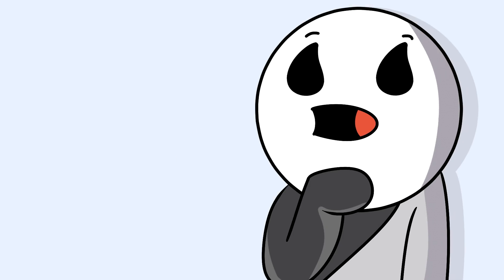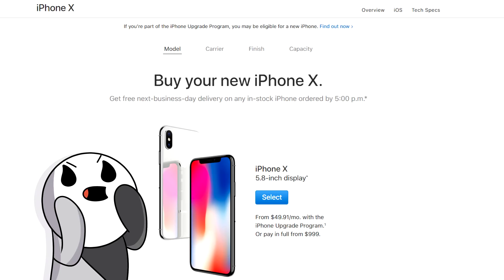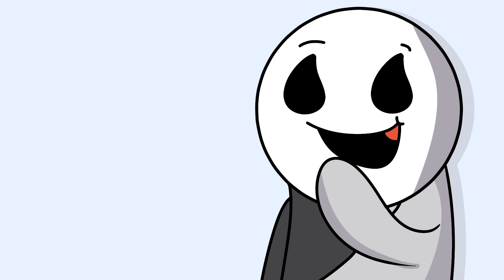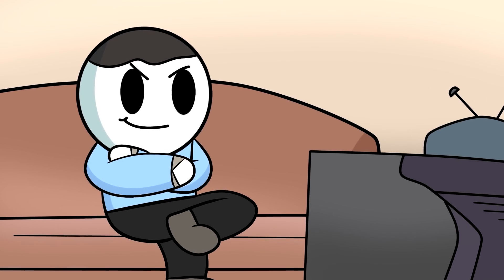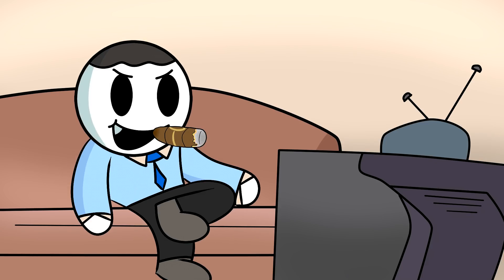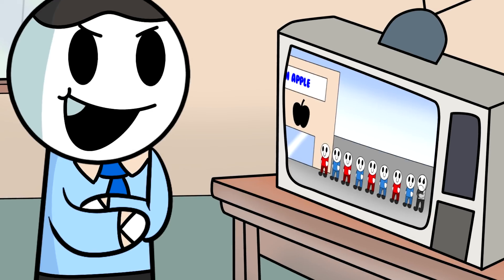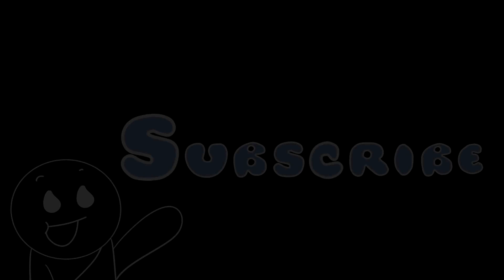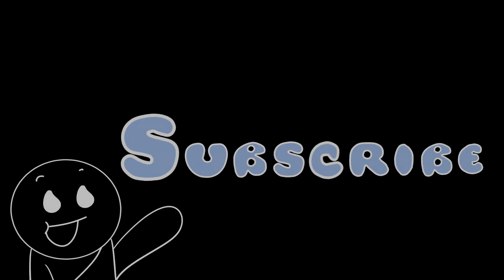Smartphones and People (iPhone X)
Sooooo... it's been a while guys but I finally posted a new video!!! Anyway, let me know what you think of the video since you all were REALLY patient with me!! :)